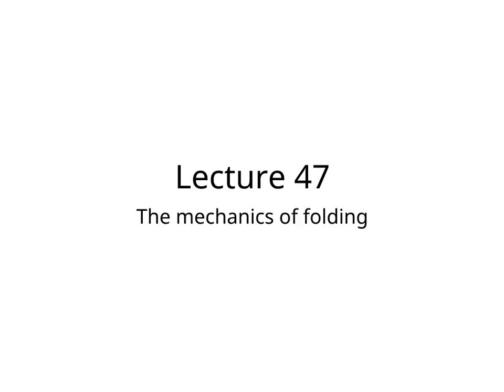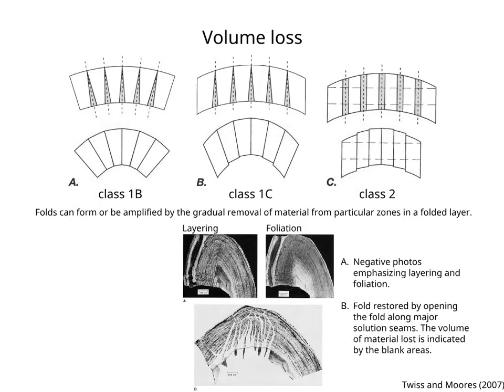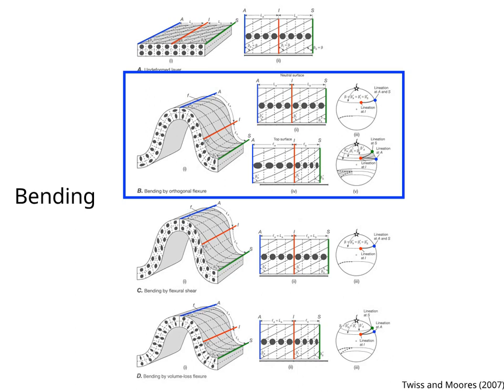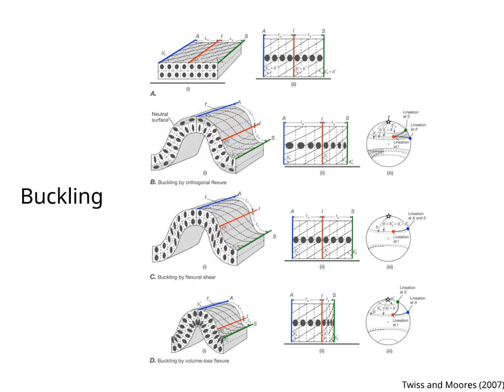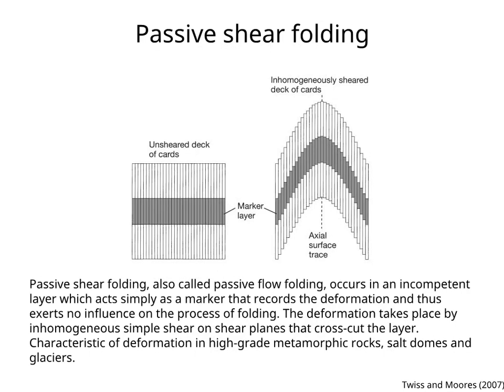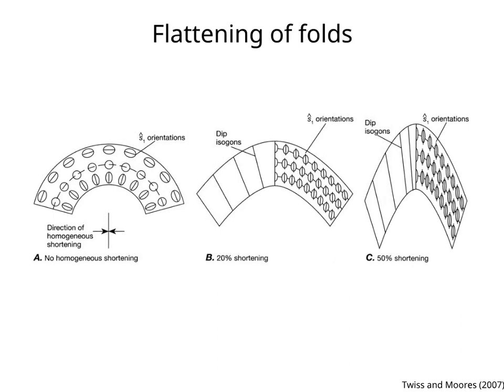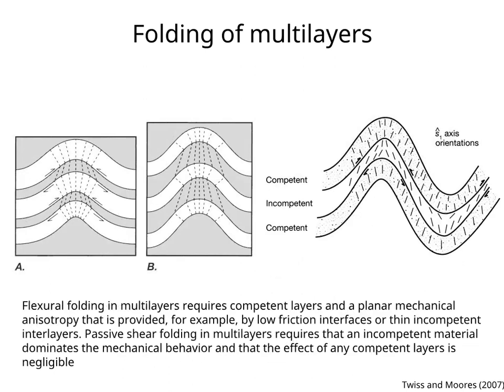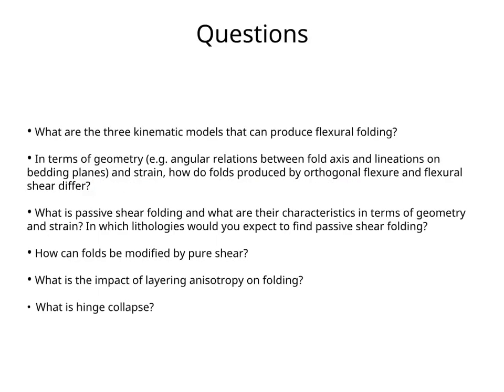Lecture 47: The mechanics of folding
The mechanics of folding